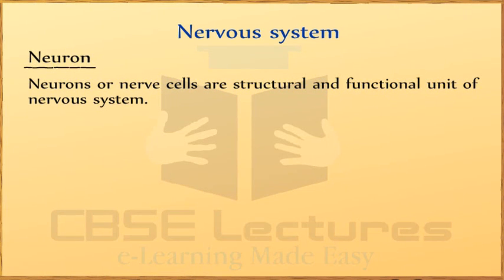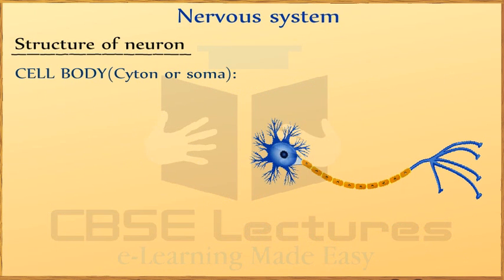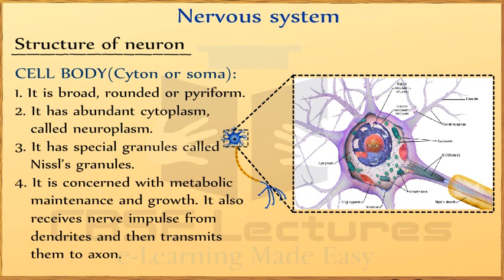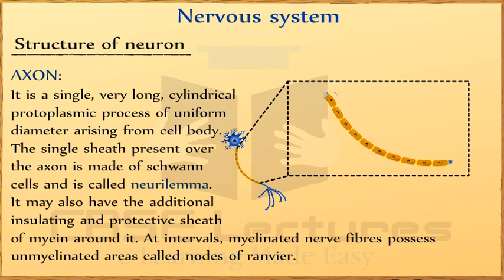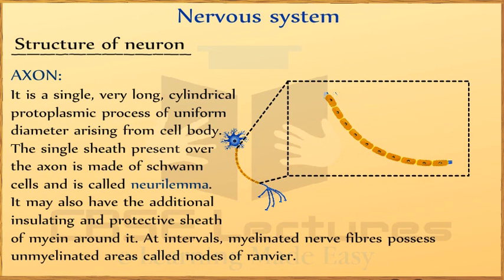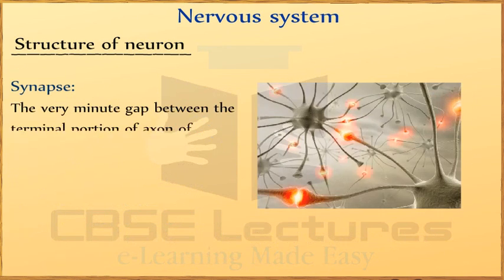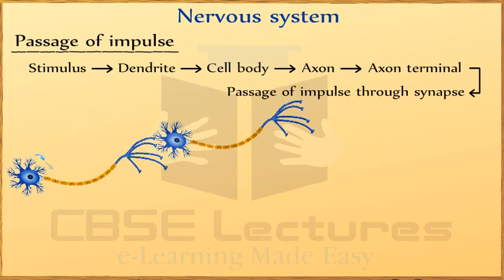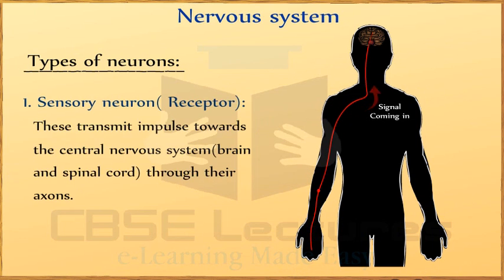Class 10 Science Control and Coordination by CBSE Lectures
Coordination:
The working together of various organs of the body of an organism in a proper manner to produce proper reaction to a stimulus is called coordination.

Stimulus

The changes in environment to which the organism respond and react is called stimulus.
COORDINATION IN ANIMALS
In animals, the coordination takes place through nervous system.

There are two types of control systems: nervous system and endocrine system.

Nervous system

Nervous system is composed of specialized cells called neurons which exercise control by sending electrical signals called nerve impulse.

Neuron

Neurons or nerve cells are structural and functional unit of nervous system.

A neuron consists of three prominent parts:

1.      Cell body

2.      Dendrites

3.      Axon

CELL BODY(Cyton or soma):

It is broad, rounded or pyriform.

It has abundant cytoplasm, called neuroplasm.

It has special granules called Nissl’s granules.

It is concerned with metabolic maintenance and growth. It also receives nerve impulse from dendrites and then transmits them to axon.

DENDRITES

These are several, short tapering, and much branched protoplasmic processes stretching out of the cell body of a neuron.

The information travels as an electric impulse towards cell body from this region.

Axon: It is a single, very long, cylindrical protoplasmic process of uniform diameter arising from cell body.

The single sheath present over the axon is made of schwann cells and is called neurilemma.

It may also have the additional insulating and protective sheath of myein around it.

At intervals, myelinated nerve fibres possess unmyelinated areas called nodes of ranvier.

Synapse:
The very minute gap between the terminal portion of axon of one neuron and dendron of other neuron is called a synapse.

PASSAGE OF IMPULSE

Stimulus              Dendrite             Cell body            Axon

Passage of impulse through synapse               Axon

terminal

Types of neurons:

1.      Sensory neuron( Receptor): These transmit impulse towards the central nervous system(brain and spinal cord) through their axons